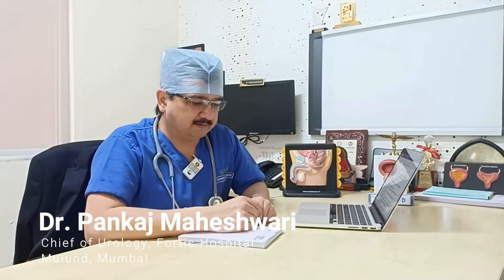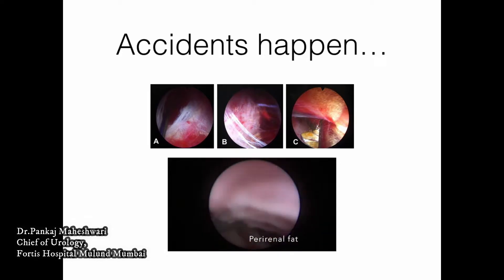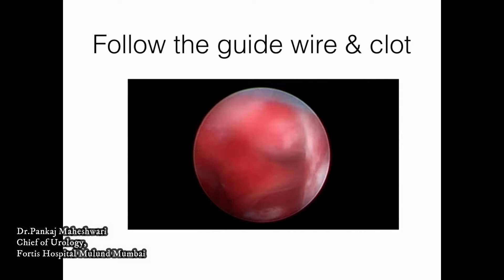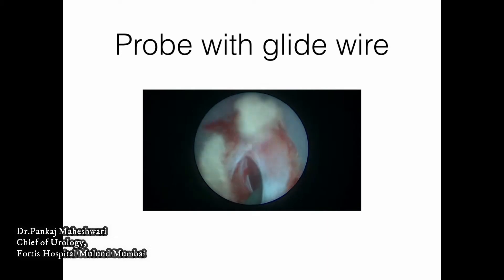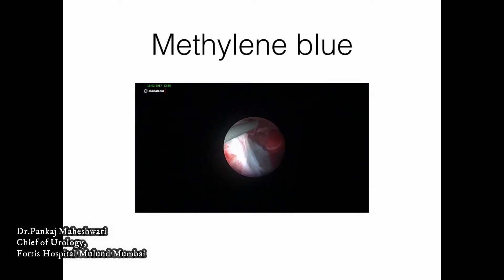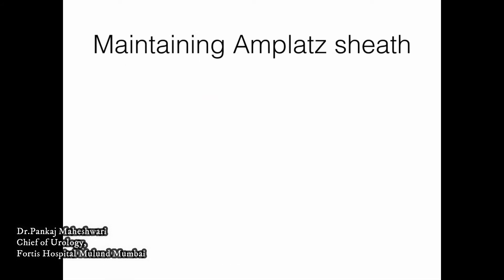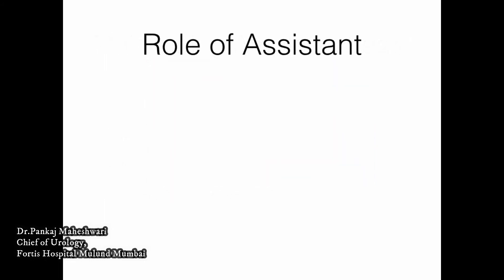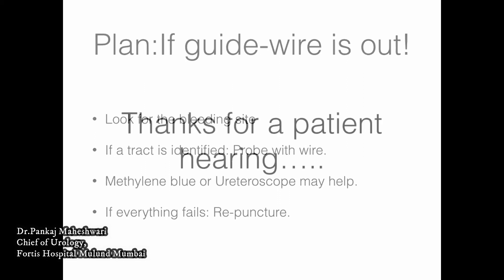how to manage Tract loss during PCNL, Talk by Dr. Pankaj Maheshwari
Tract loss is a catastrophic complication during PCNL. This would make further procedure difficult and may lead to bleeding and significant complications.
Presented in this video are techniques to manage this complication and tips to how to prevent this catastrophe.
Talk by Dr. Pankaj Maheshwari,
Chief of Urology
Fortis Hospital
Mulund, Mumbai